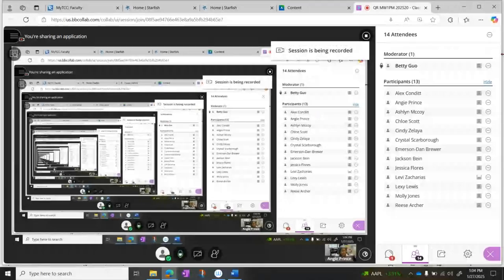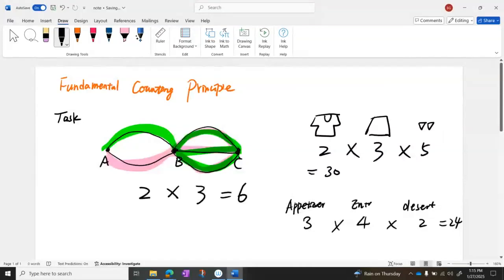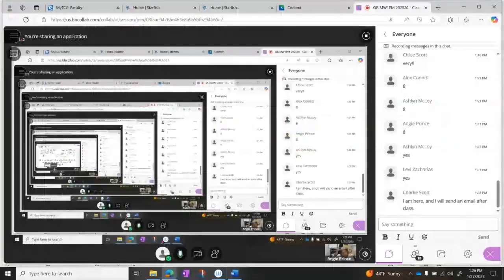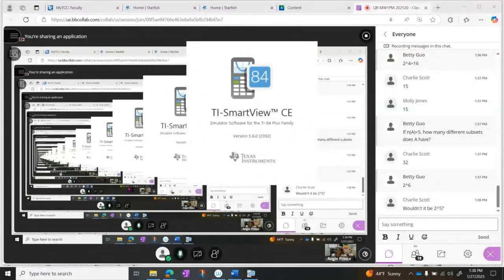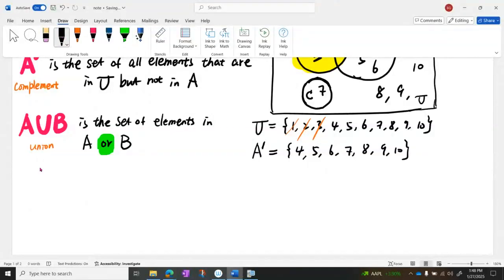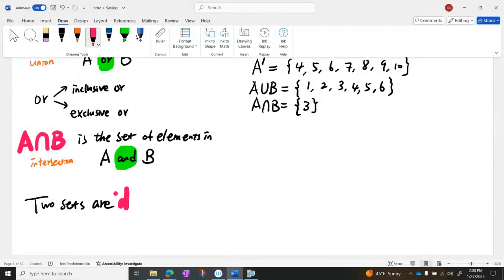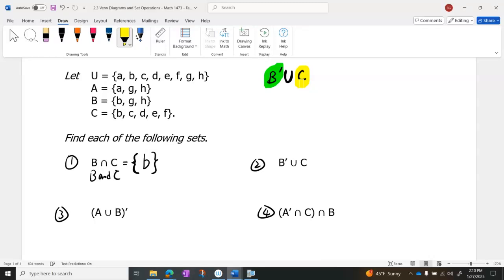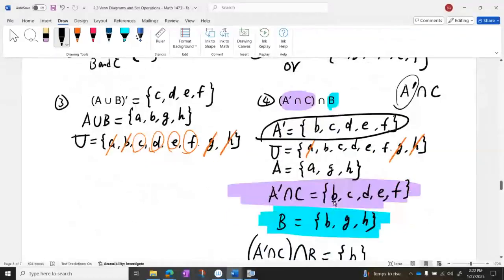2025 01 27 20 25 QR MW1PM 202520 recording 4 07f2da22 9e10 4b89 a18c b7a7339d4ac0 recording